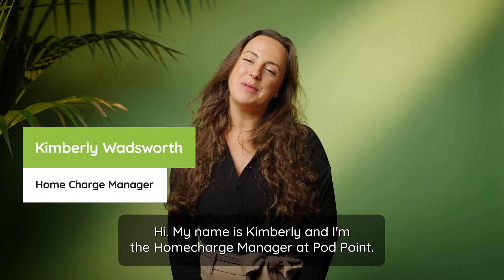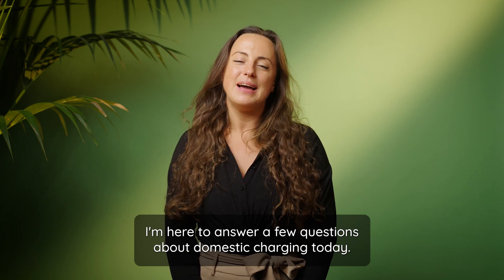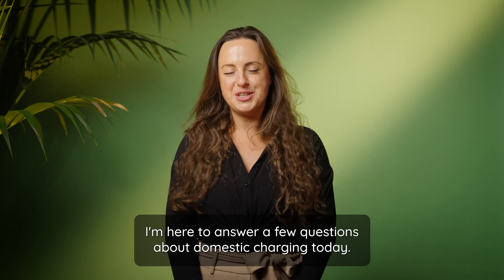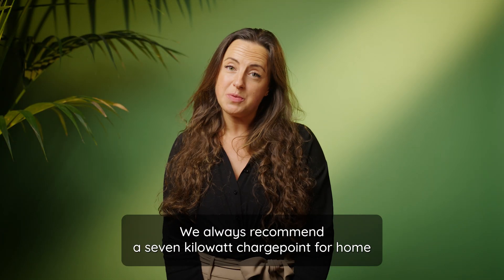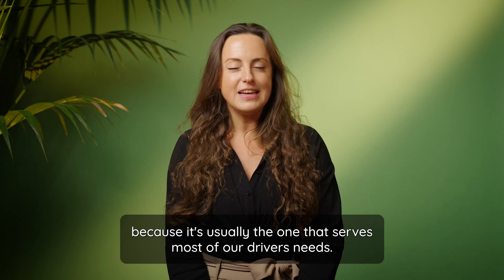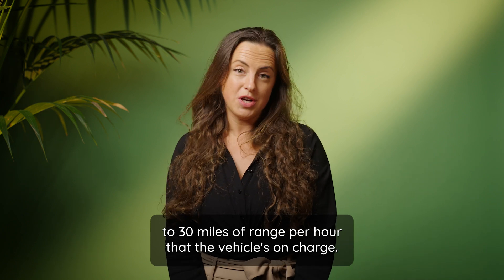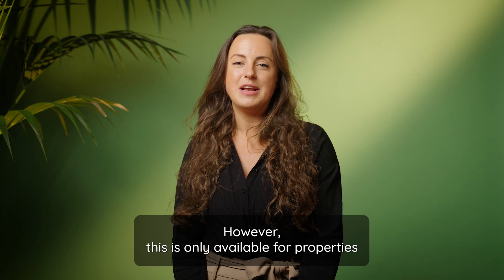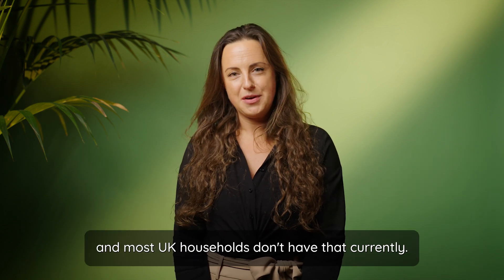4 COMMON QUESTIONS about ELECTRIC CAR home chargers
In this video, Pod Point’s Home Charge queen Kim Wadsworth answers some of the MOST COMMON QUESTIONS about electric car home charging (AKA chargingstation, wallbox), including

- What charging rate to go for
- Whether to choose a universal or tethered charger
- Why your charger needs to connect to Wi-Fi
- Why you shouldn’t entirely rely on a 3-pin (AKA granny) cable

Jump to sections:
00:08 - #1 should you choose a 3kW, 7kW or 22kW charger?

00:31 - #2 should you choose universal or tethered?

01:03 - #3 why do you need to be connected to Wi-Fi?

01:21 - #4 why shouldn’t you rely on a “granny charger” to charge your car?

Who is PodPoint?
We’re one of the UK’s leading electric vehicle charging providers, having manufactured and installed over 195,000 chargepoints (as of 31st Dec 2022) since forming in 2009.

We provide EV charging solutions for homes, workplaces, businesses, and en-route on our public charging network.